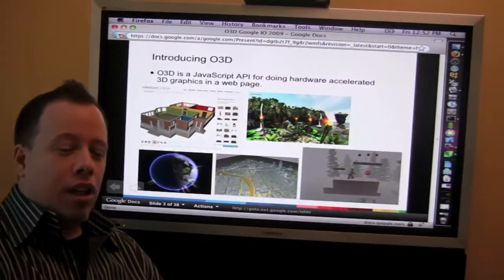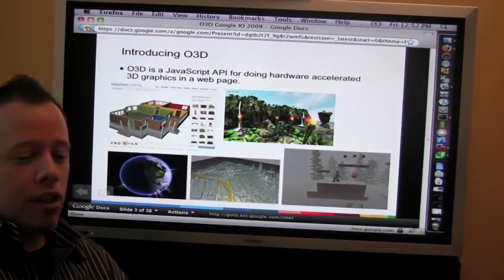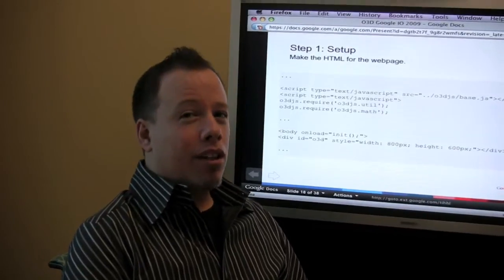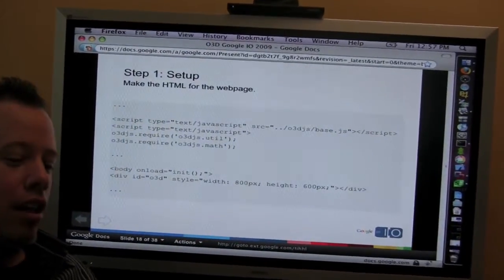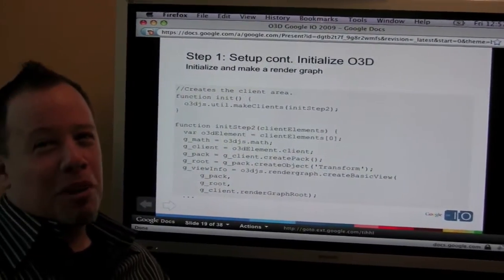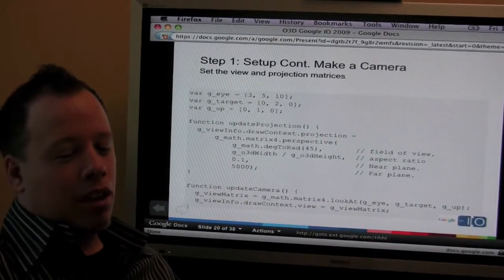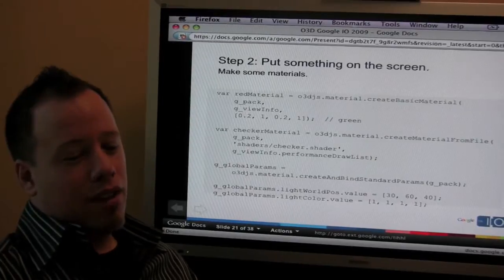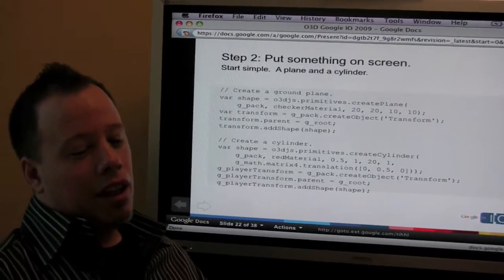Gregg Tavares - Adding Interactive 3D Content to your Site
Adding Interactive 3D Content to your Site - Vangelis Kokkevis & Gregg Tavares

For those who are attending Google I/O 2009 these video are an opportunity to hear from some of the speakers in advance. The speakers introduce their topic and provide a preview of one or more topics that will be covered in their talks.

O3D allows you to create rich 3D web applications using JavaScript. This talk will primarily cover best practices for getting 2D and 3D content into O3D. We will also explore the API's advanced features, primarily through demos and coding examples to keep the session fun.